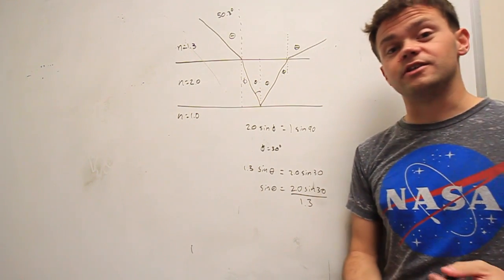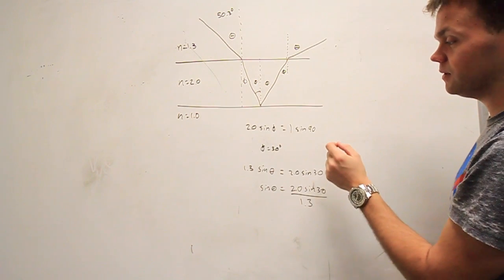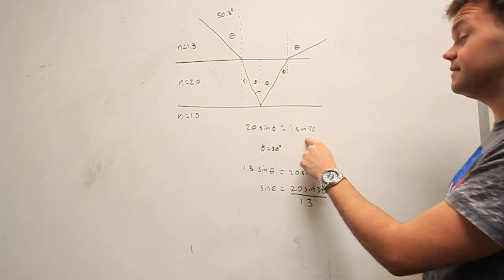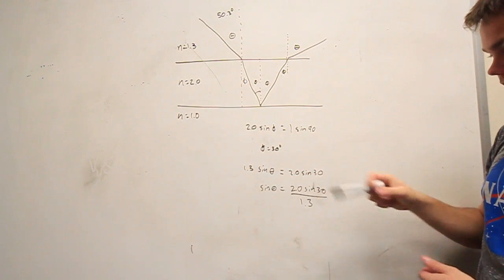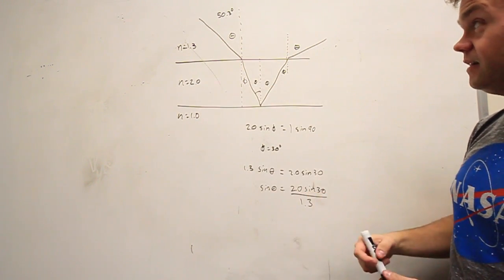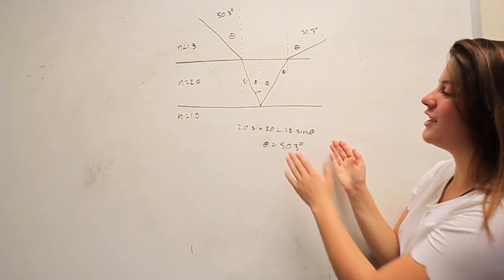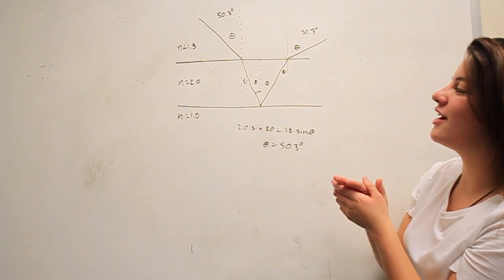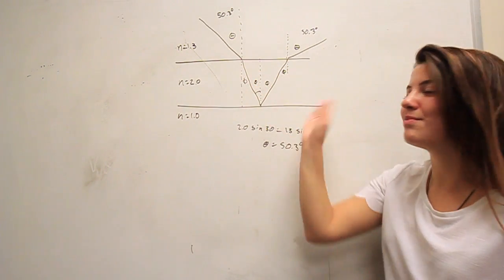Video 3, Question 10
Physics 271, Video 3, Question 10